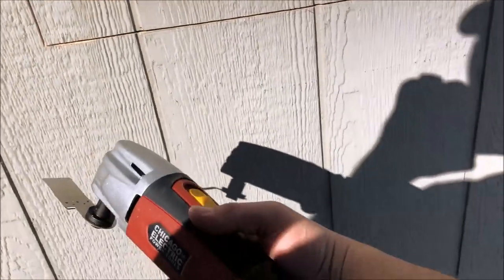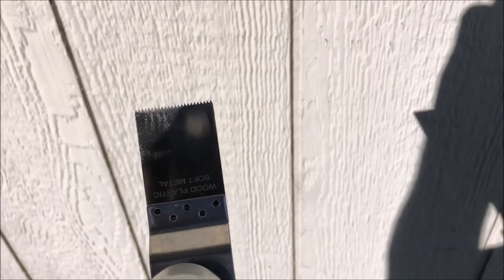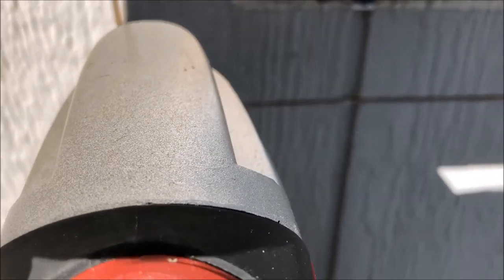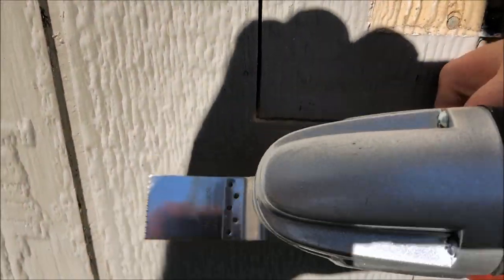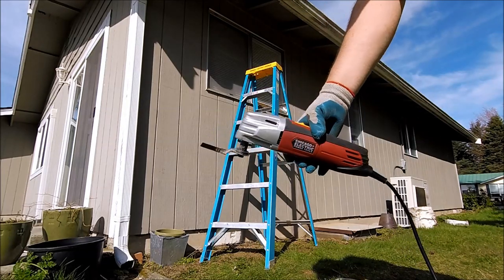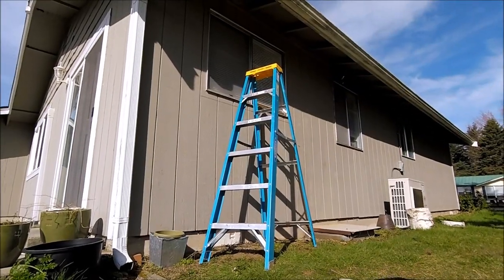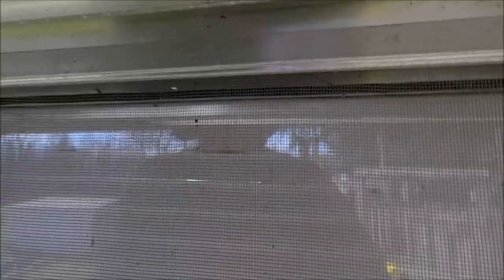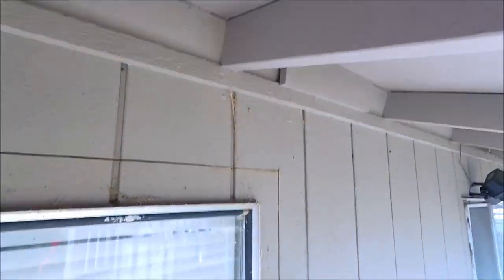Using the Chicago Electric Variable Speed Oscillating Multi-Tool from Harbor Freight 63113 63111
Putting this tool to work! Electric items can be hit and miss sometimes at harbor freight, but so far Im really happy with this one! Its a life saver! Im not sure what I would have done without it.

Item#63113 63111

Cut through cable and pipes, sand down concrete and plaster or saw through wood up to 2-1/4 in. thick with ease at 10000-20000 OPM - using this amazing multifunction oscillating power tool. This multifunction tool accepts a wide variety of accessories for every job from cutting to sanding. Built for durability this oscillating multi-tool has a die cast aluminum gear housing and sealed bearings.
Delivers 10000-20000 OPM (oscillations per minute)
Precision control over tough jobs and detail work
Over 30 attachments available for a variety of jobs
Sealed bearings for long life
Comfortable overmolded grip

Name Variable Speed Oscillating Multi-Tool
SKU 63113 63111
Brand Chicago Electric Power Tools
Amperage (amps) 2
Horsepower (hp) 1/4
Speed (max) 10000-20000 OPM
Depth of cut (in.) 2-1/4 in.
Accessories Included (2) triangular sanding sheets, (1) 3 in. triangular sanding pad, (1) angled cutter blade, (1) angled scraper blade
AC Volts 120